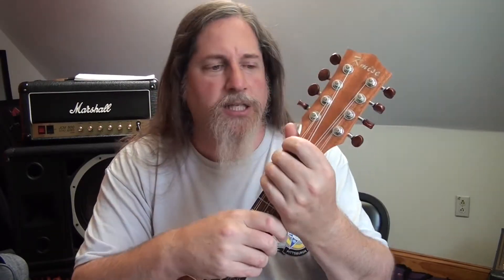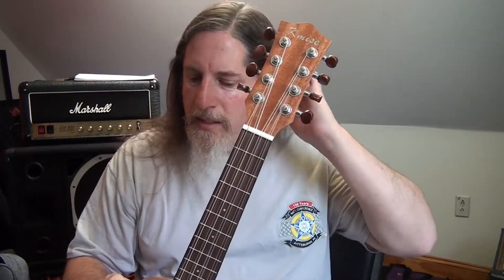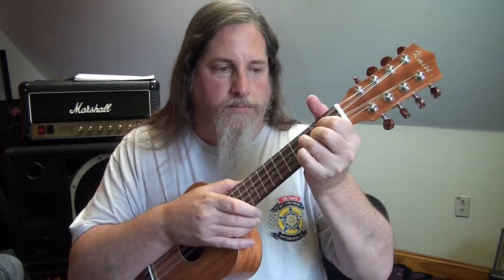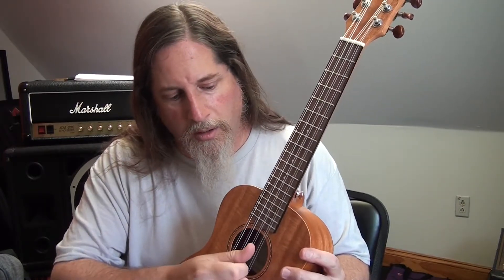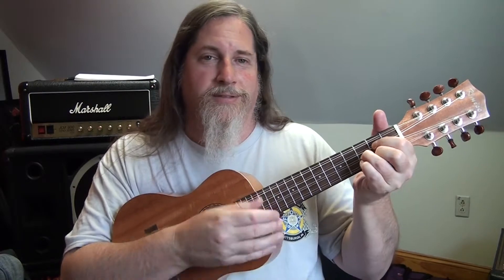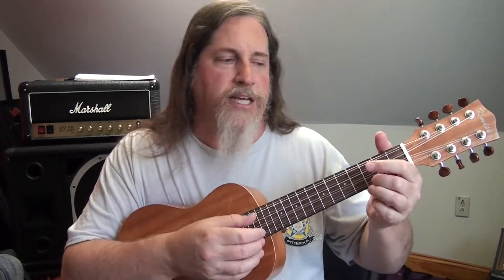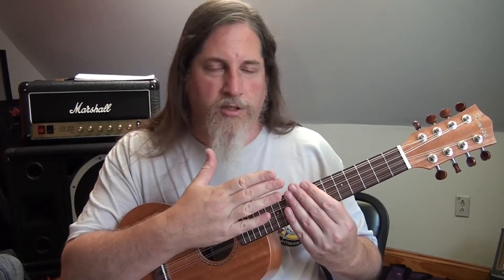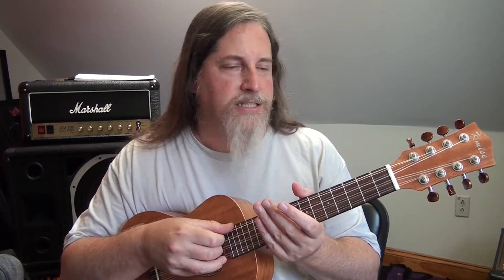Kmise 8-String Ukulele Review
I don't know how to pronounce the brand name, but this Ukulele is awesome!